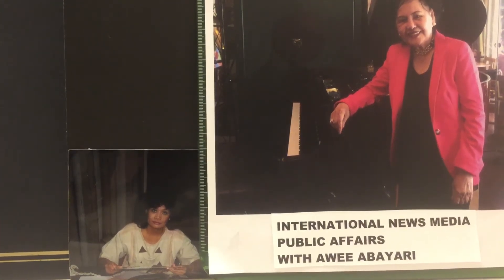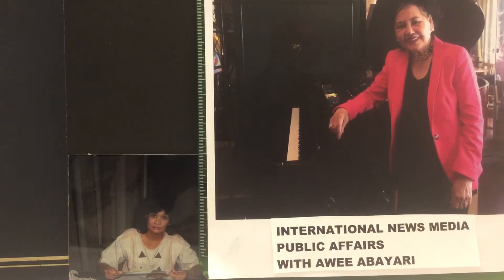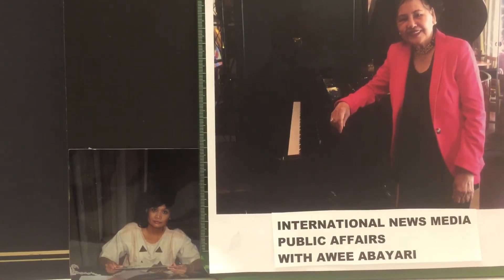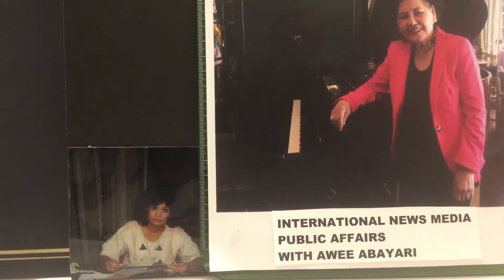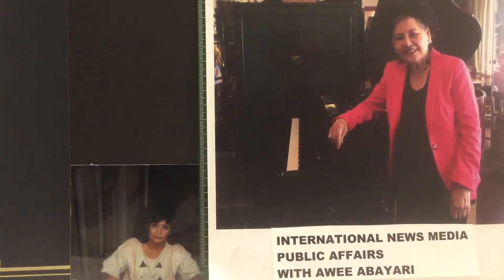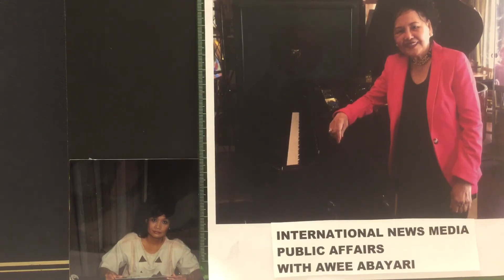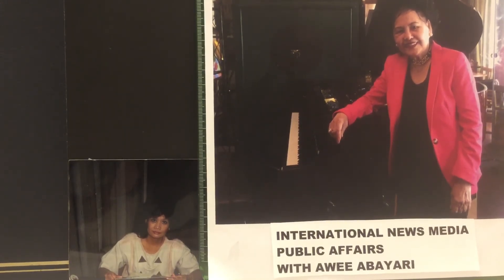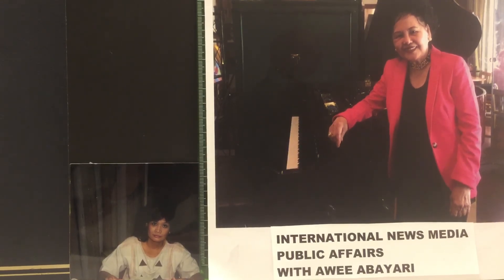BEGINNER’S PIANO LESSONS WITH MUSIC PROFESSOR JULIET POSADAS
AWEE ABAYARI INTERVIEWS JULIET POSADAS ABOUT HER BEGINNER’S PIANO LESSON